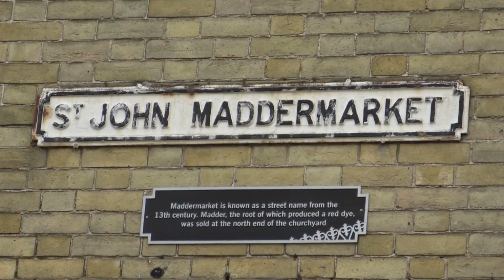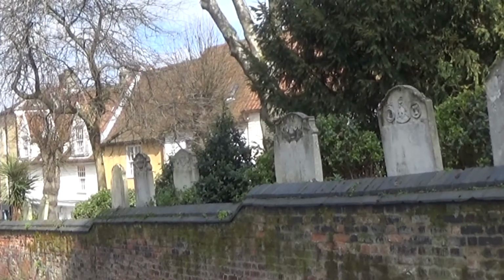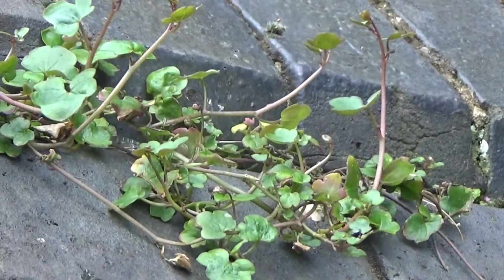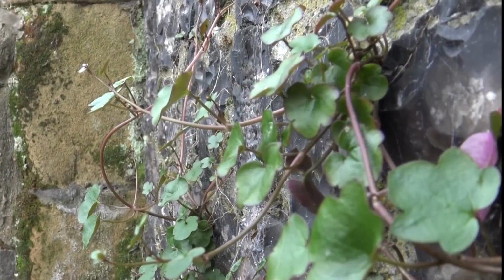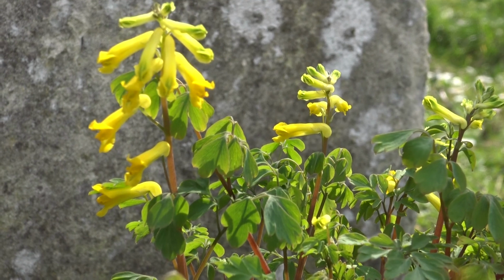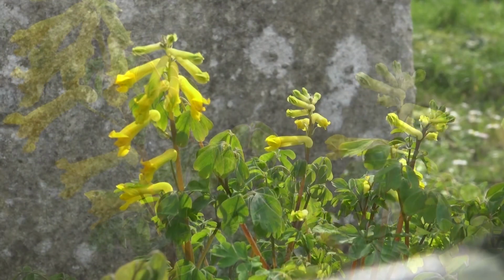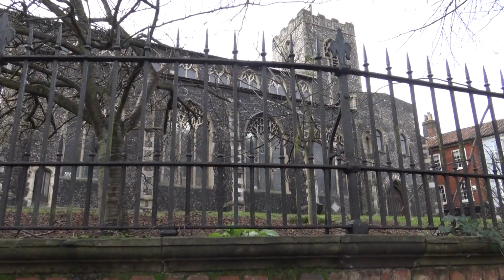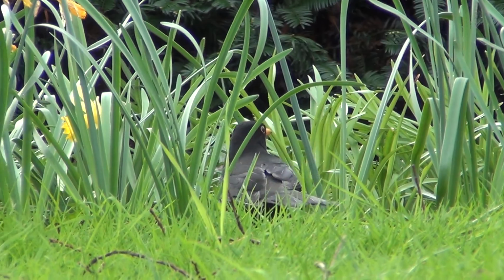FLINTSPIRATION - HEAVENLY GARDENS TRAIL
Flintspiration Weekend, Norwich – 29th April to the 1st May 2017

Throughout this celebration weekend, Norwich’s surviving medieval churches will open their doors to visitors.  This film made by students from East Coast College features the nature trails that give you the chance to hear more about the plants and wildlife in many of the churchyards around Norwich. In a series of trails called Heavenly Gardens you can visit with a guide to get the most out of your experience. One of those guides, George Ishmael talks us through this film about just a few things you might get to see!

Check the event booklet for details of opening times - and you can also pop into St Peter Mancroft outside The Forum, who are acting as the hub for the whole event.